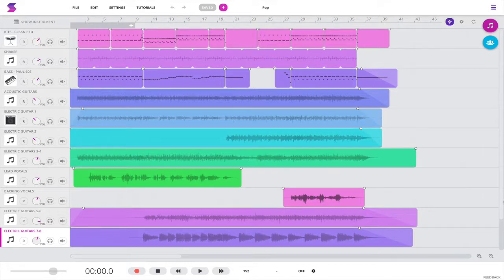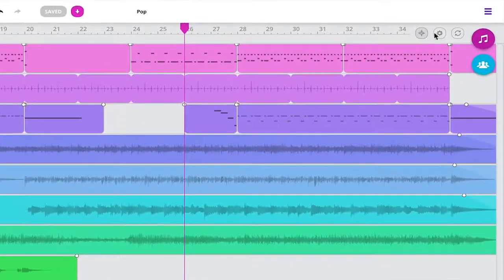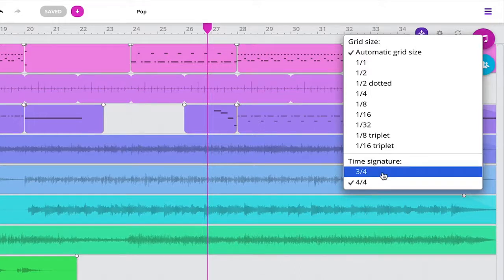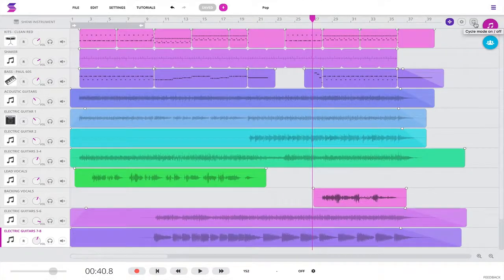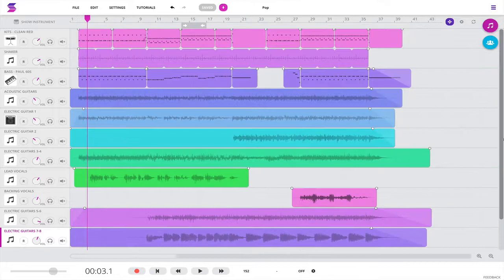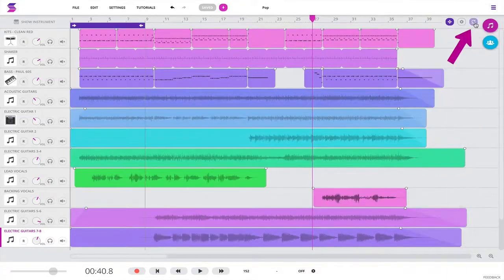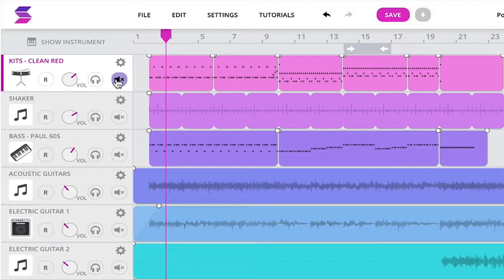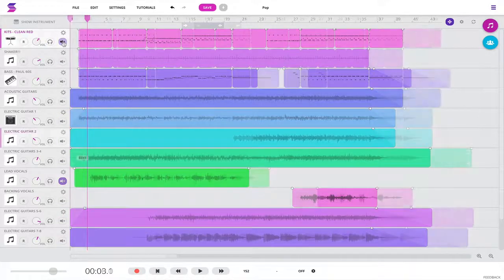3 Soundtrap Tutorials Tracks